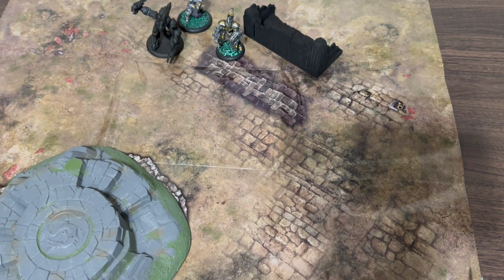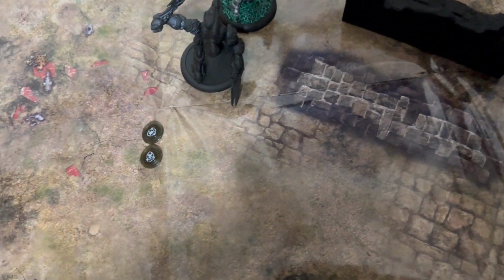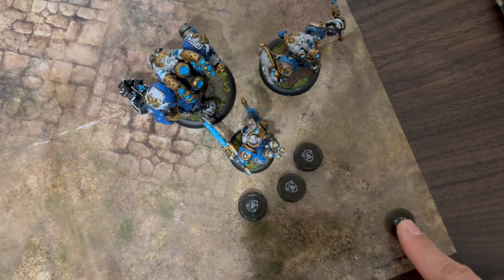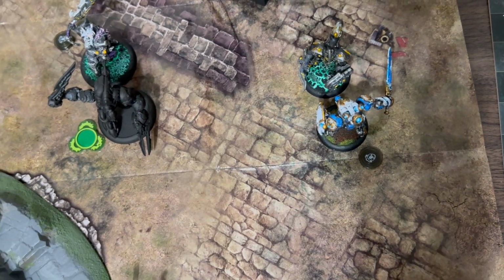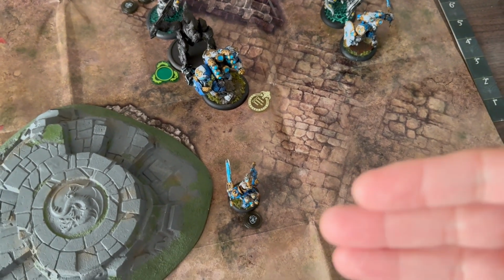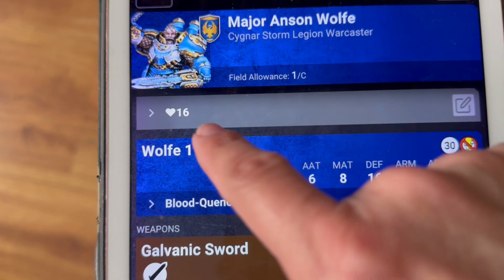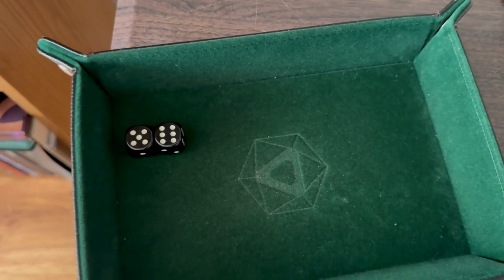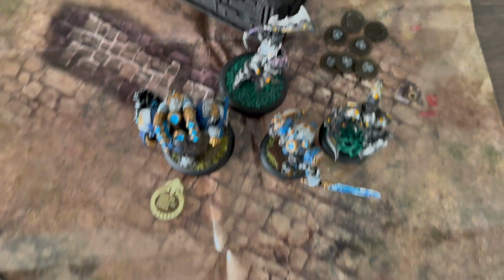House Kallyss vs Steel Legion / Warmachine Battlereport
We play our first ever game of Warmachine by SteamForge Games!!

Help us grow our channel! We have really sweet shwag available at Nekokittydesigns!